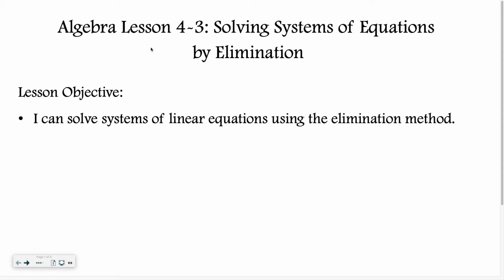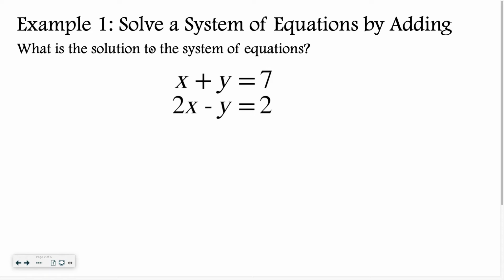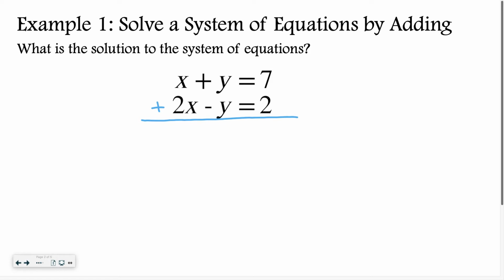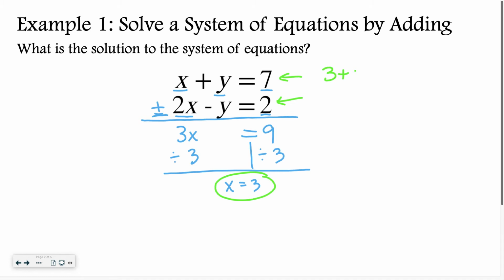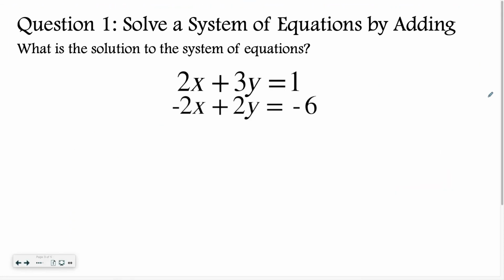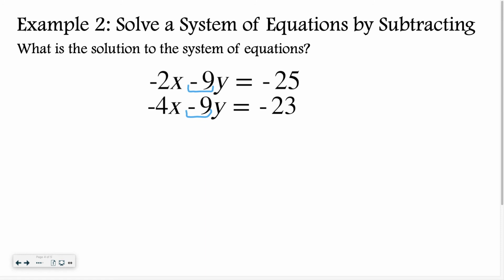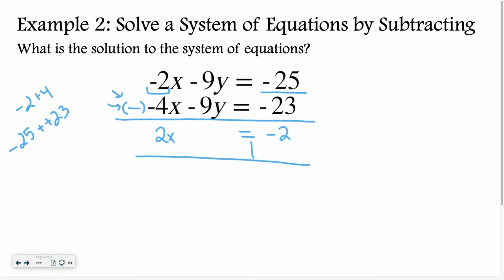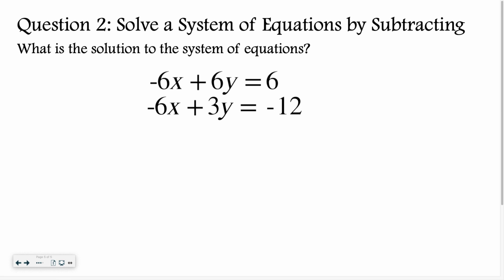Algebra 4-3: Solving Systems of Equations by Elimination Part 1